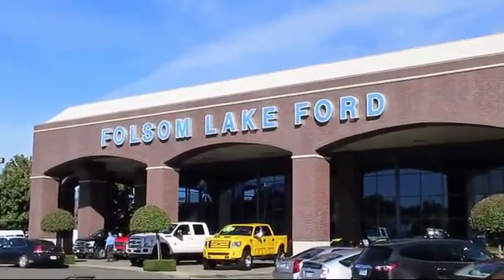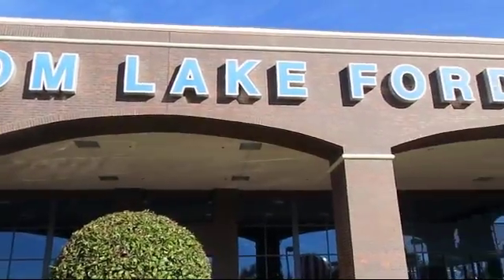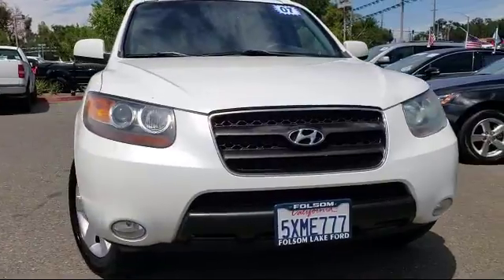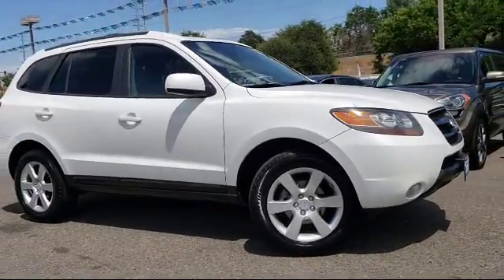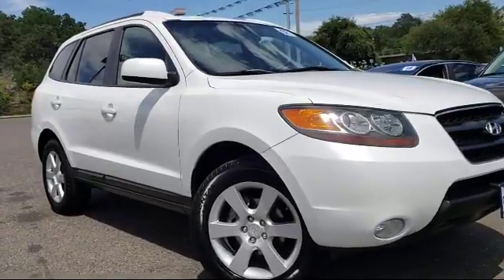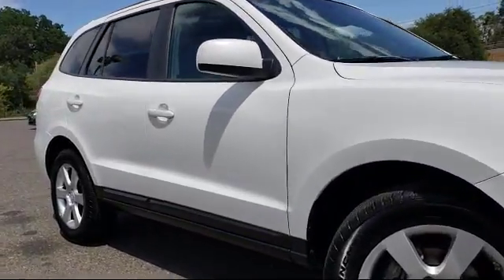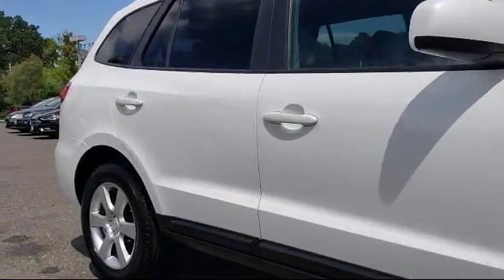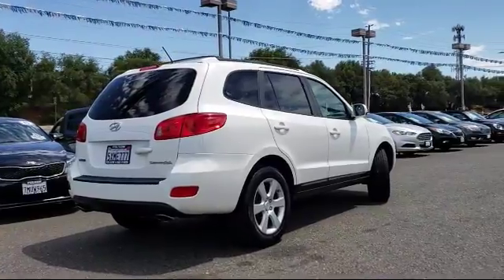2007 Hyundai Santa Fe Sport Utility SE Folsom Sacramento Roseville Elk Grove El Dorado Hills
2007 Hyundai Santa Fe Sport Utility SE Stock Number: XF37819 Vin:5NMSH13E17H037440.

12755 Folsom Blvd.